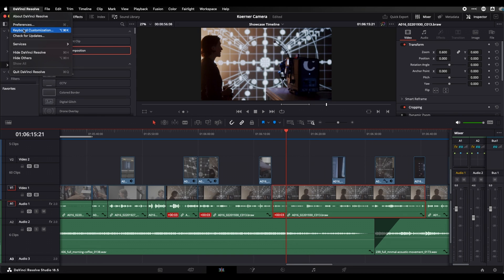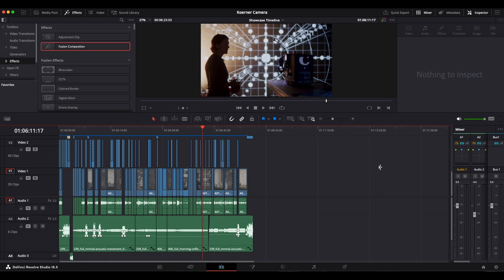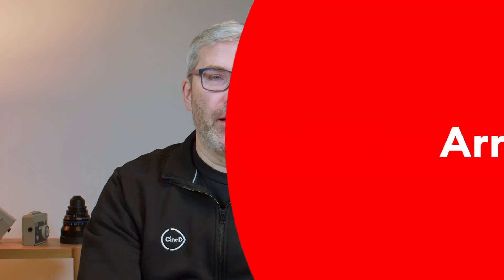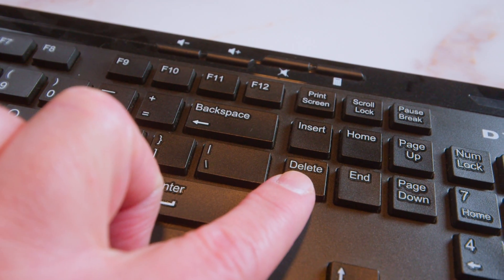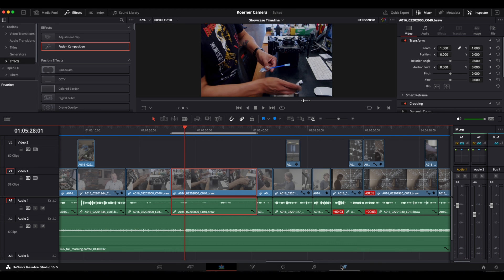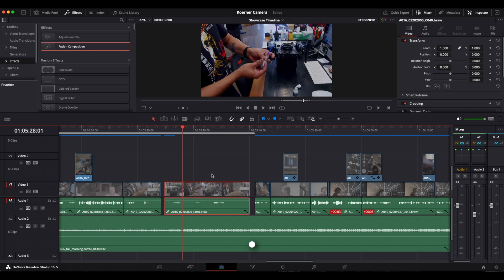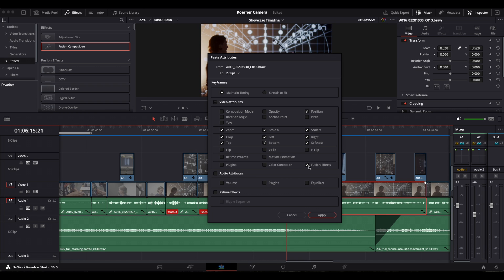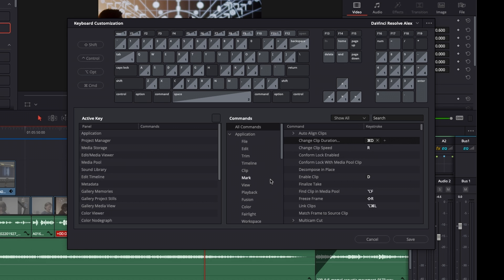The Best DaVinci Resolve Keyboard Shortcuts to Speed Up Your Workflow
Everybody loves little tricks to speed up their editing and post-production workflow, so here are some of the most useful keyboard shortcuts for working in DaVinci Resolve.